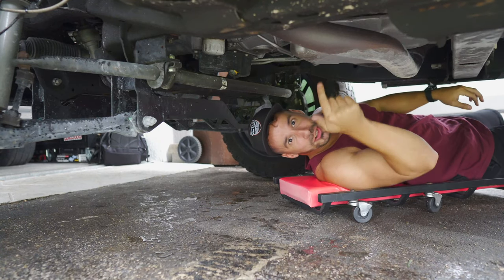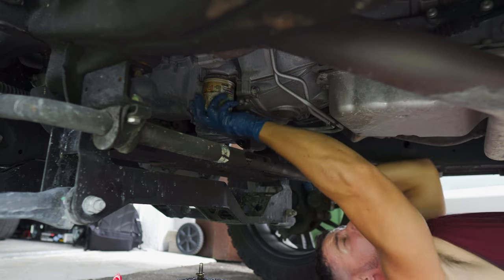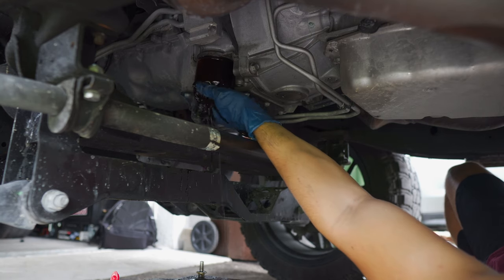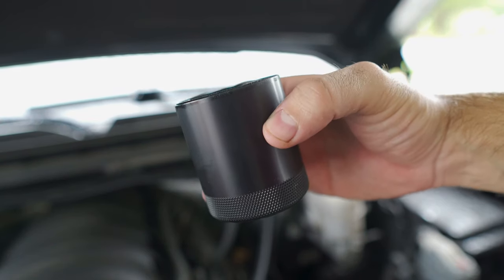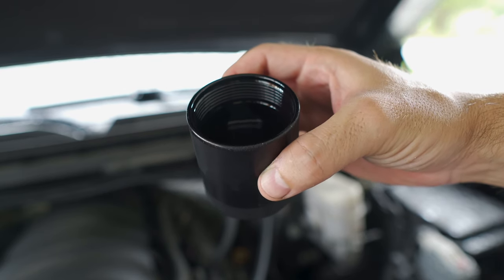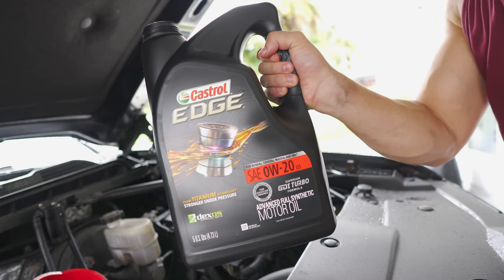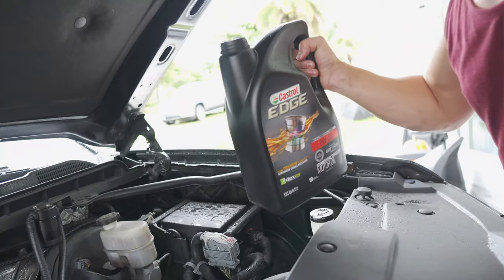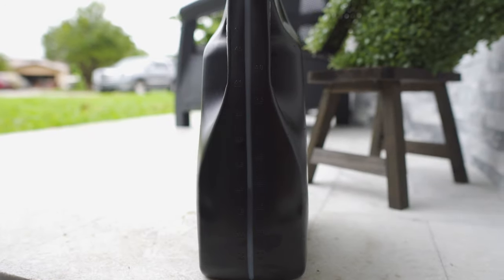Reset Oil Change Reminder on 2017 Silverado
Today I decided to stop being lazy and overpaying for someone to change my oil. I went over to advance auto parts, took advantage of their gallon and filter for $30.99 and purchased it twice to cover my 8 qt necessity. Total was slightly over $60 comparing to the $110 I was paying at the local lube shop.

The silverado drain plug is a 15 mm bolt
The 2017 Silverado 5.3 oil weight is 0w-20